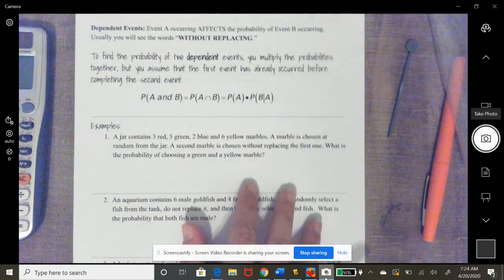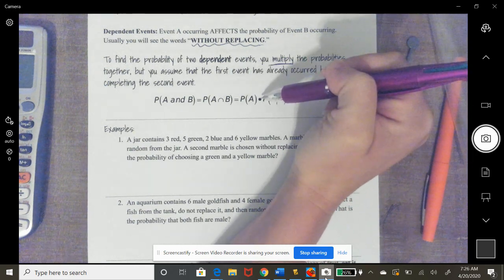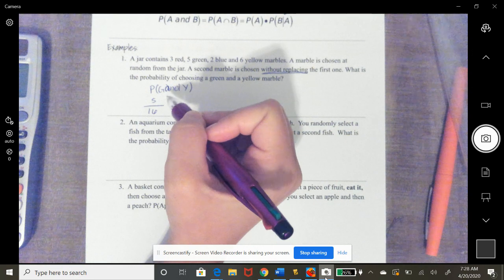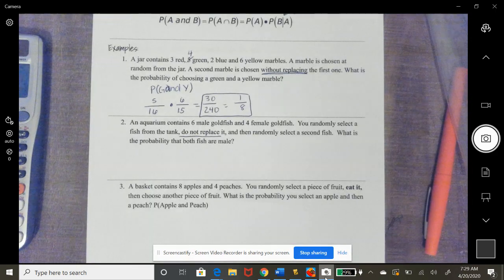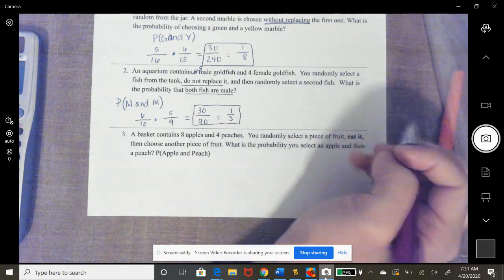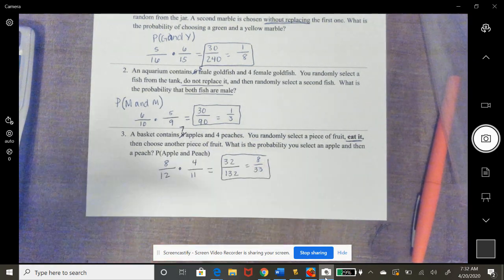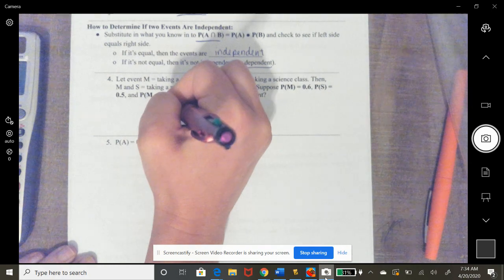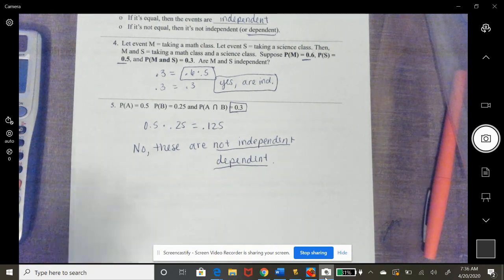Multiplication Rule for Dependent Events